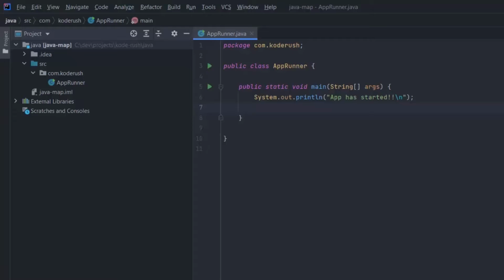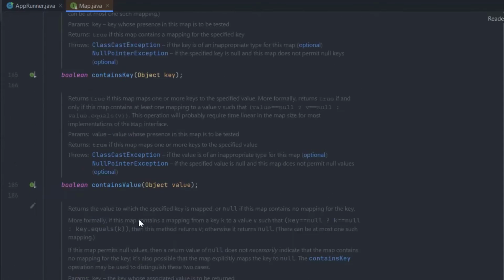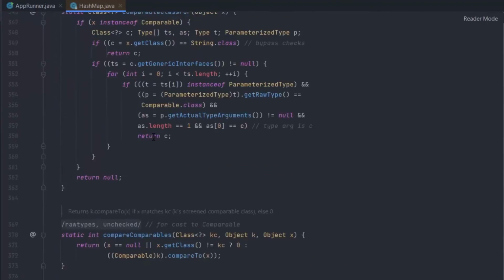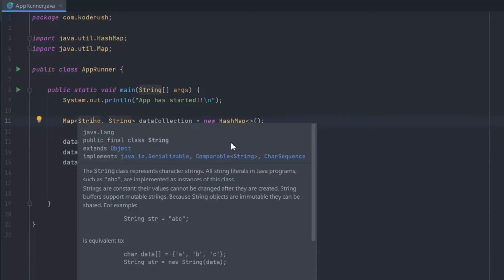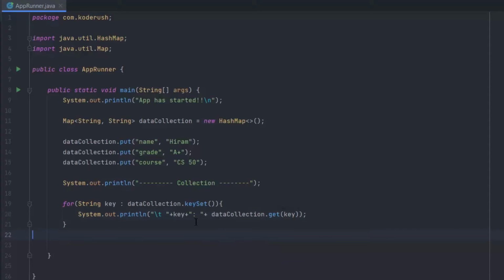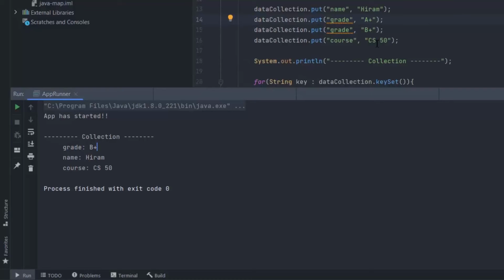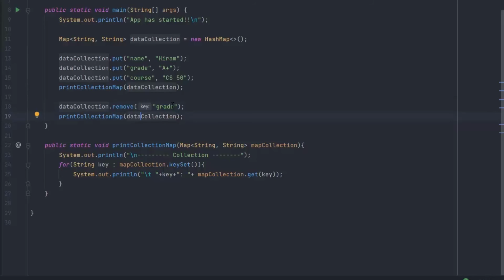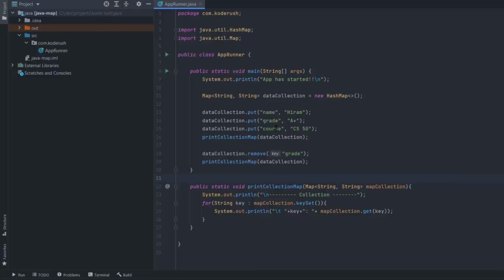Java Fundamentals - Map Interface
In this video, I cover the basics of working with java Map interface, specifically the HashMap implementation.
Here is a good article to read, covering the Map interface & implementations